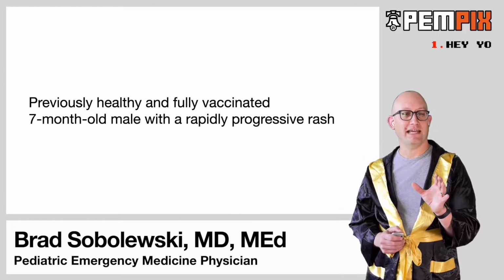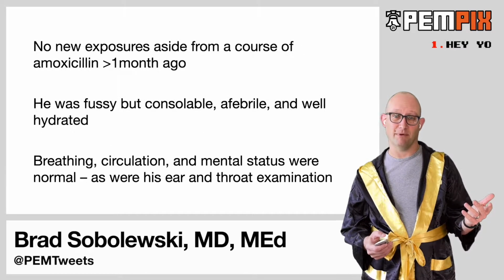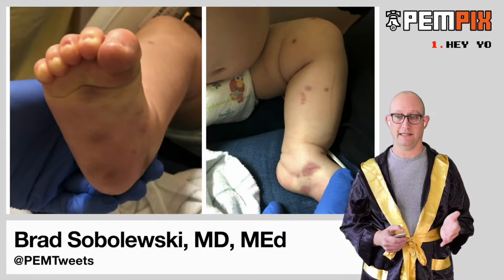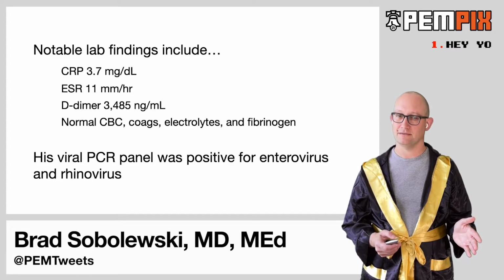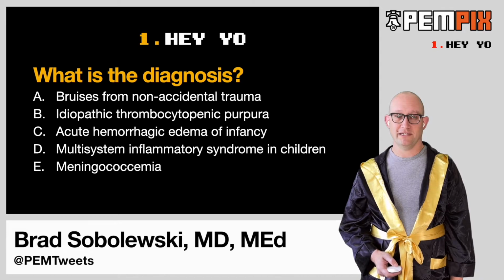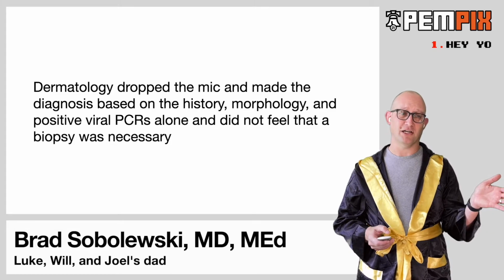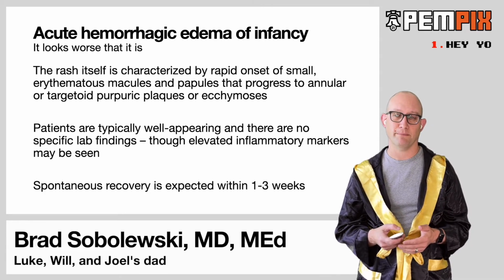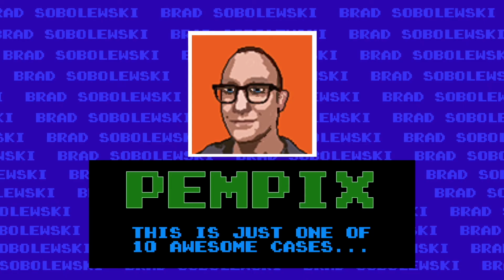PEMPix 2021 Case 01: Hey Yo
This case was submitted by Molly Curtis, MD a Pediatric Emergency Medicine Fellow from Riley Hospital for Children in Indianapolis, Indiana. She was assisted by Tyler Arnold, MD.